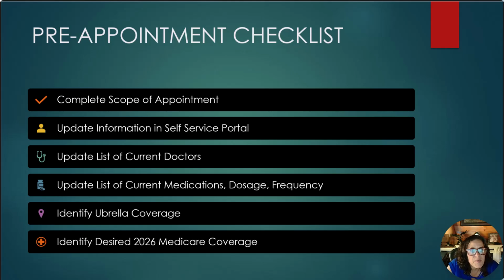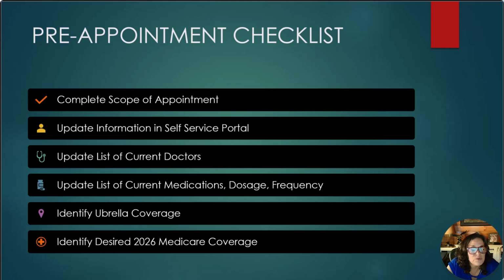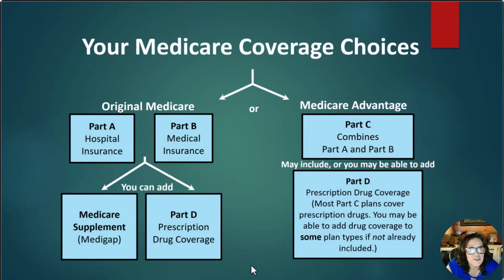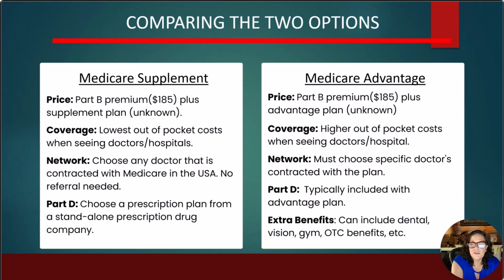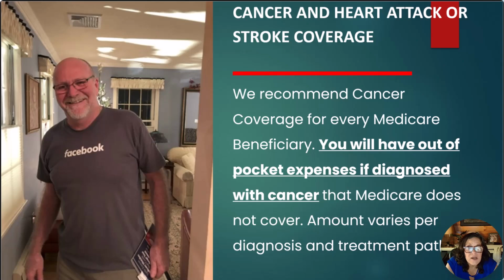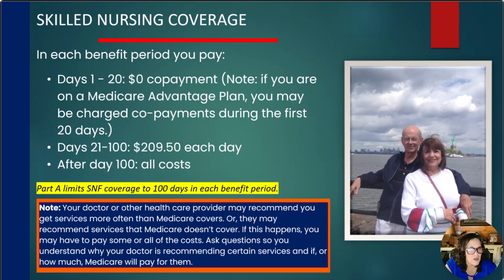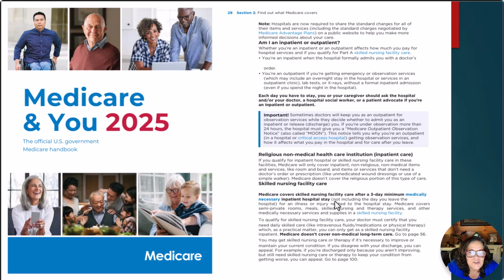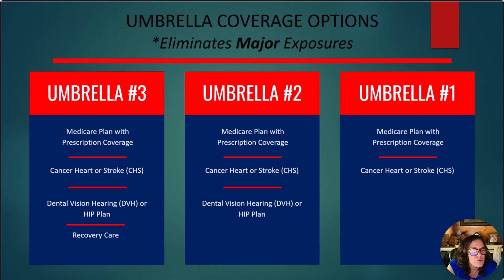Medicare Changes Coming: Your Pre-AEP Success Guide!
Hi Everyone, it's Lenore from the Medicare Authority. In todays video I will be sharing with you How to Navigate the 2026 Medicare Changes with our Pre-AEP Success Guide.

Additionally, you'll discover..."How to Protect your Retirement savings from out-of-pocket costs that Medicare DOES NOT COVER, even if you have a Medicare Supplement Plan?"

Make sure You write down any questions or concerns you have so we can address them on our Consultation call.

If you haven't already downloaded our FREE Report...Get Instant Access to, "7 Questions You Need to Ask BEFORE Going on Medicare"

Get Instant Access to our FREE Report - "7 Questions You Need to Ask BEFORE Going on Medicare"

00:00 Introduction to Pre Appointment Checklist.
00:18 Complete Scope of Appointment Form.
00:44 Update Your Information in Self-Service Portal.
01:03 Updated List of Current Doctors and Medications.
01:57 What are Your AEP Options?
02:51 Your Medicare Coverage Options.
03:24 Comparing Your Two Medicare Options.
05:28 Cancer, Heart Attack, and Stroke Coverage.
06:47 Home Health Care and Skilled Nursing Coverage.
08:13 Does Medicare Cover Home Health Care and Skilled Nursing?
09:33 Umbrella Coverage Options - Eliminates Major Exposures.
10:43 Conclusion.